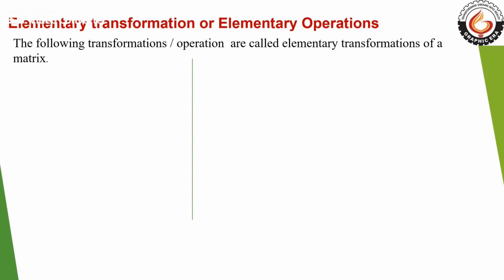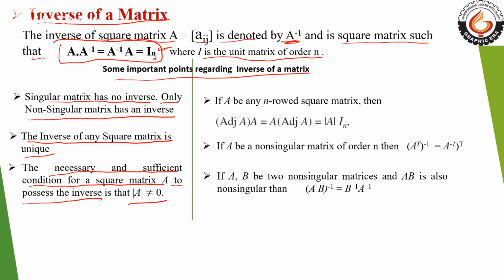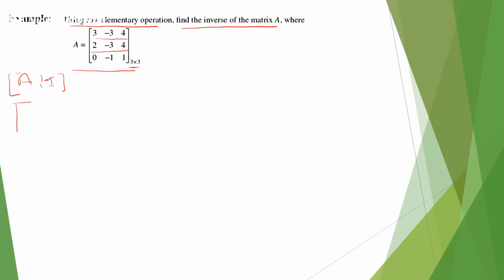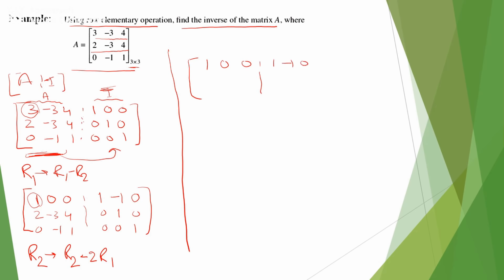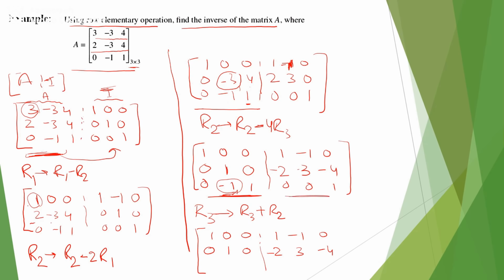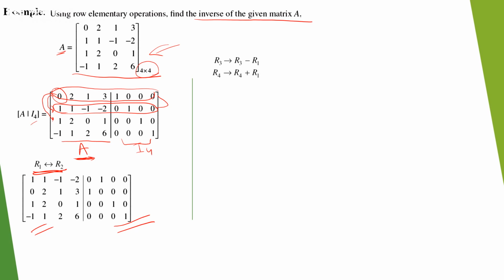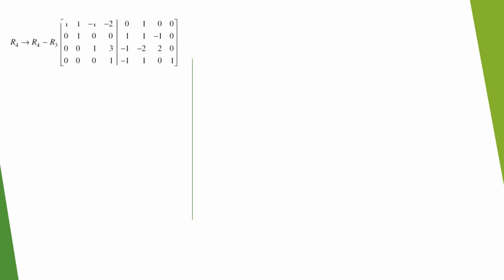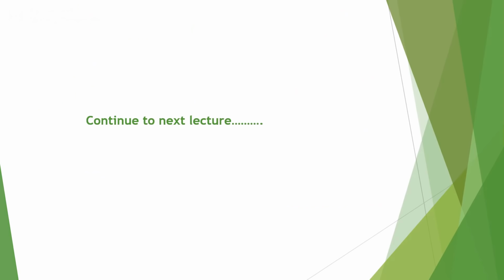Engineering Maths I _L3 Elementry transformation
Elementary Transformation and Elementary operation, Inverse of Matrix